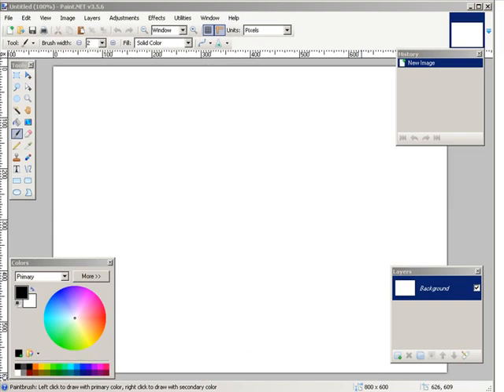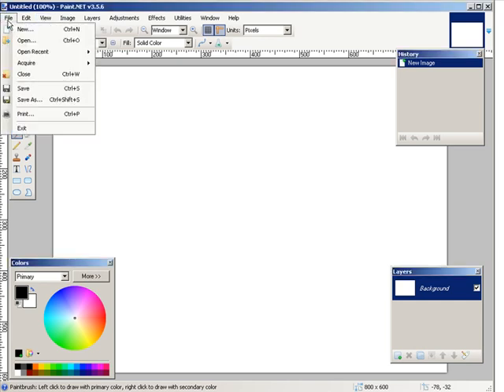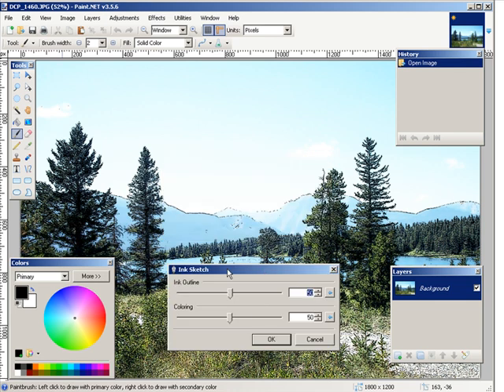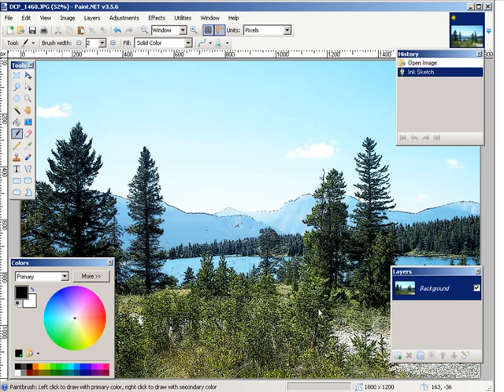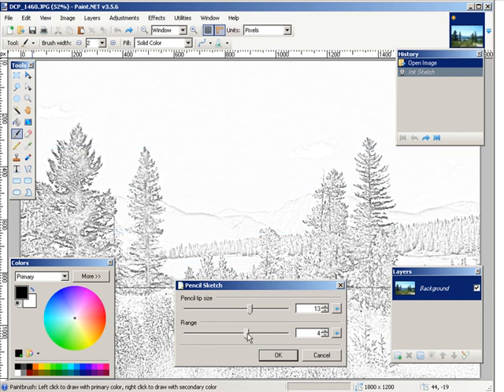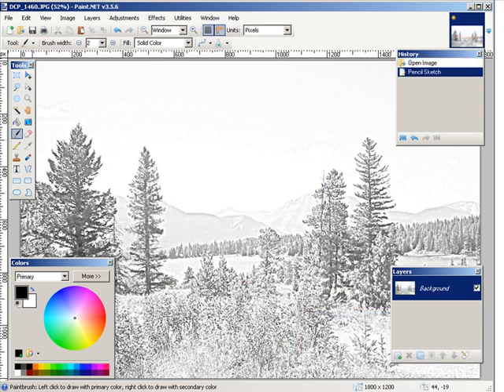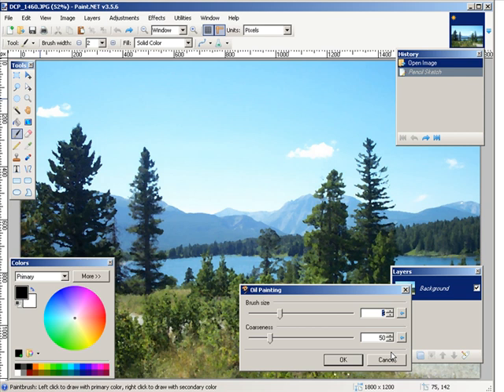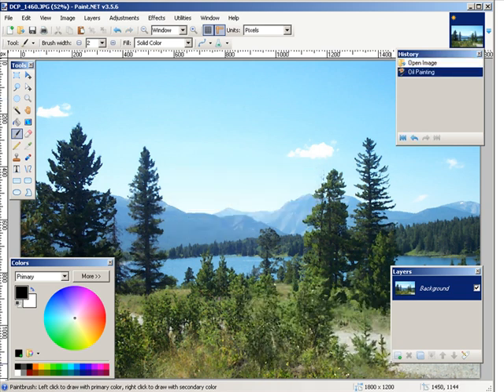Make a Picture Look Like A Sketch or Painting | use image effects in paintnet